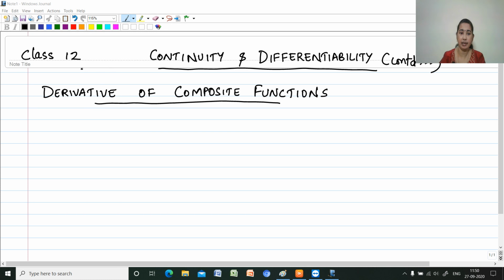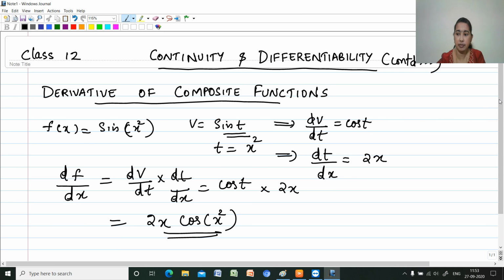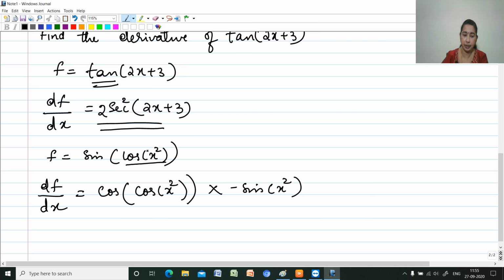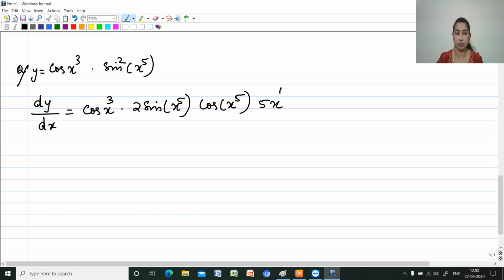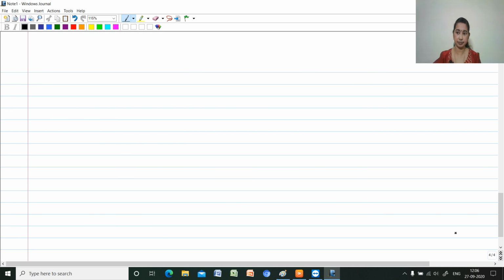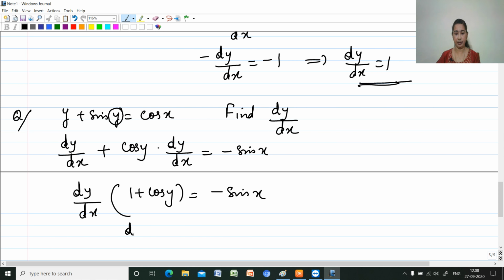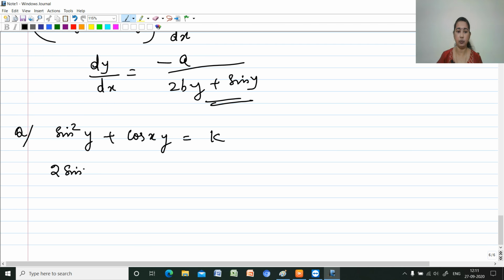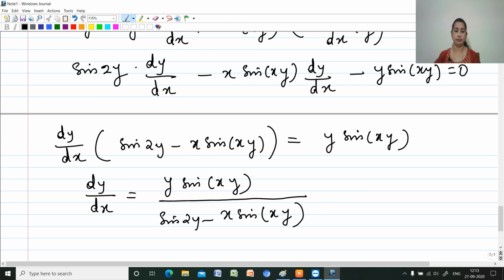Class 12 | Continuity & Differentiability | Mathematics | Ms. Mary M J - Part 2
In this video we will be discussing Derivatives Of Implicit Functions